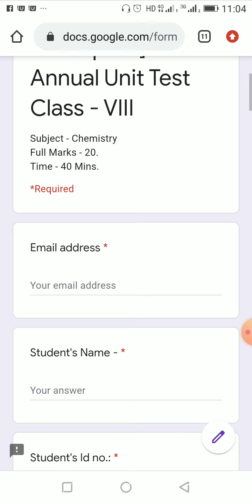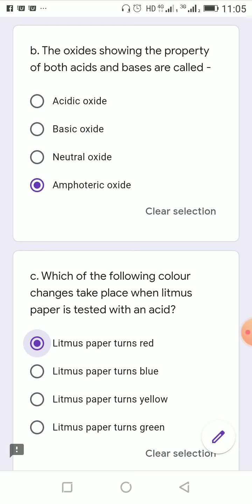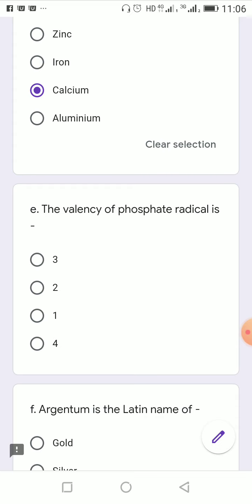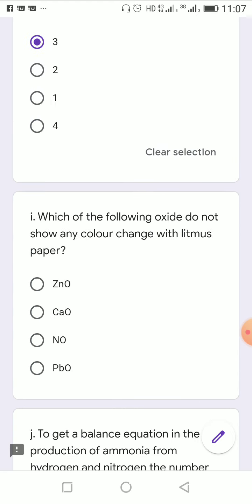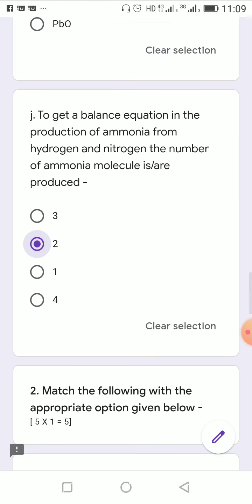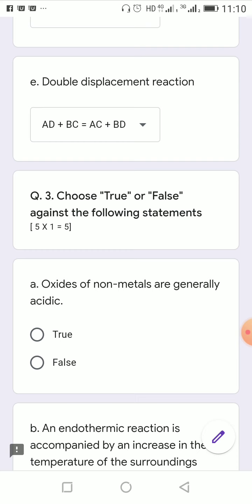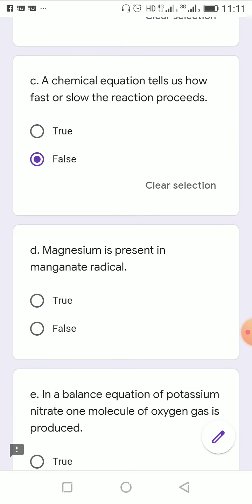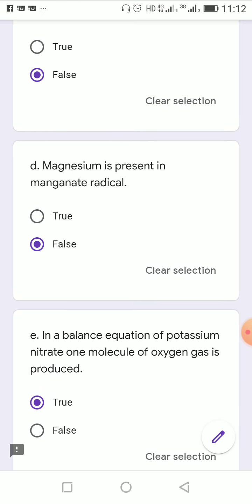Class viii_ Chemistry _video _61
Marking scheme of PAUT (Chemistry)